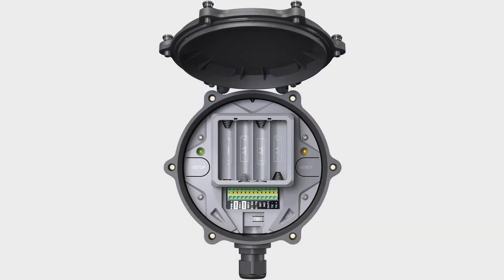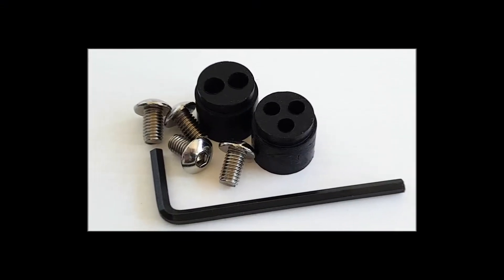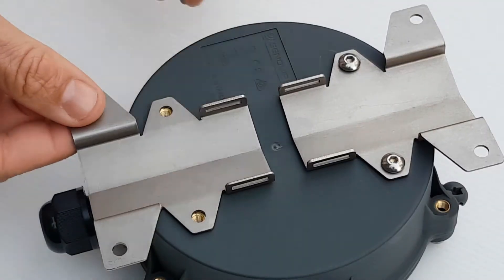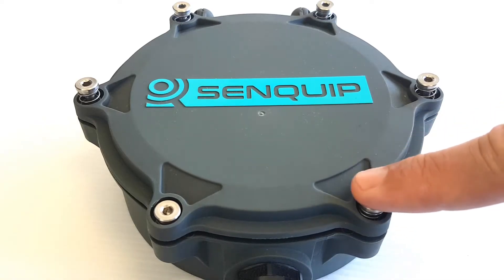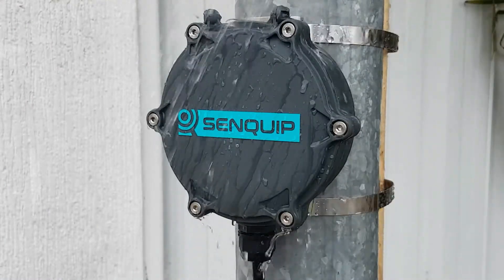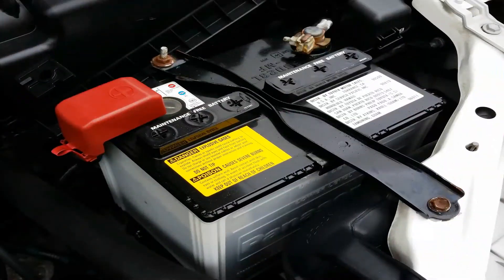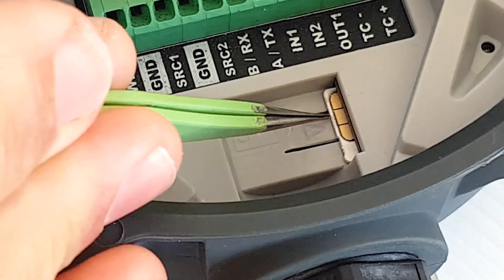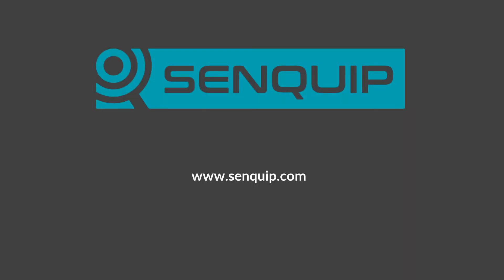Automation Group - Senquip - Introduction to the ORB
Automation Group is an authorised distributer of the Senquip ORB. This amazing piece of technology can interface with a wide array of industrial sensors. Data from your selection of sensors are pushed online through the ORB to the Senquip Portal.

The ORB can manage the following sensors - voltage, current, frequency, duty cycle, thermocouple, RS232, RS485, MODBUS, CAN bus, position, speed, pitch, roll, vibration, temperature, and pressure. Alerts can be set up in the portal trigger when predetermined events occur.

Applications for this technology is enormous. Please contact our expert team at Automation Group to learn how this technology can help your business - 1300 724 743.